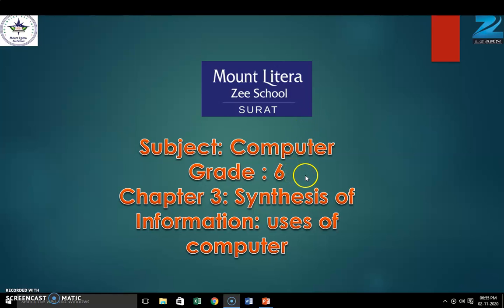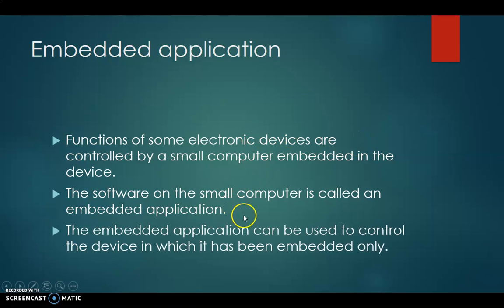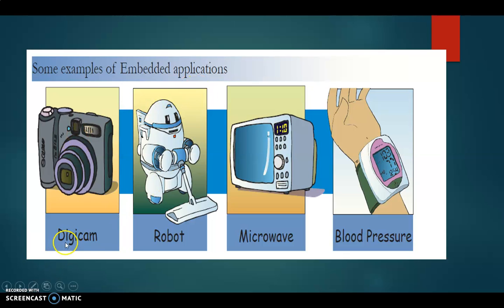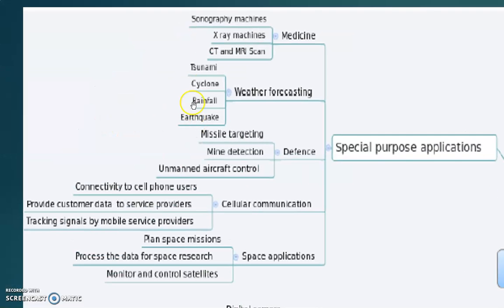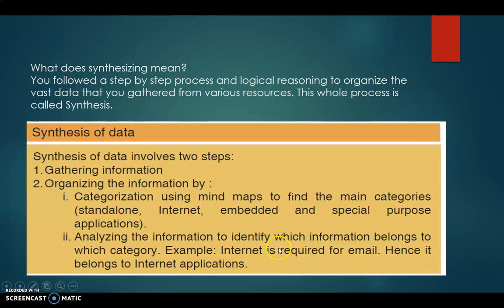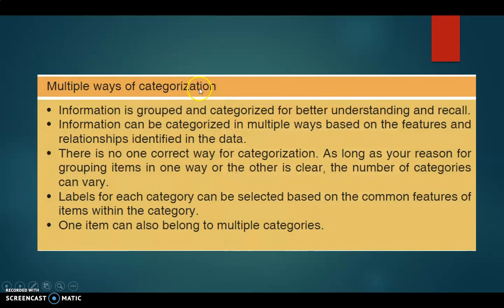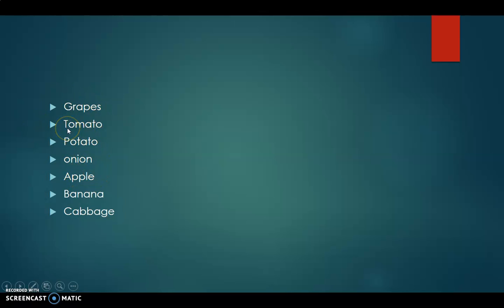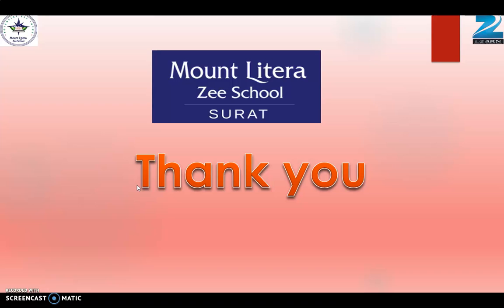6 SynthesisOfInformation part3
Embedded application, special purpose application, synthesis of information, multiple ways of categorization